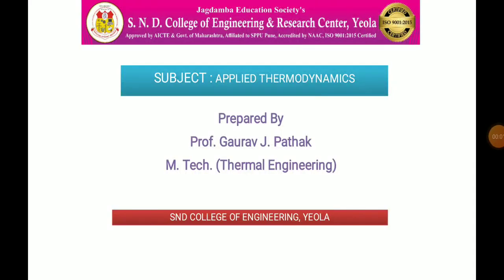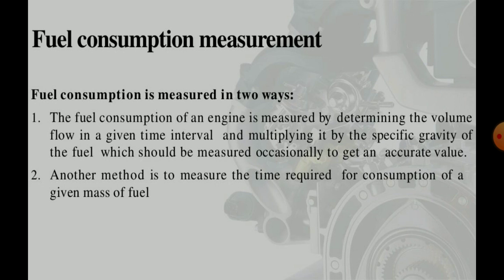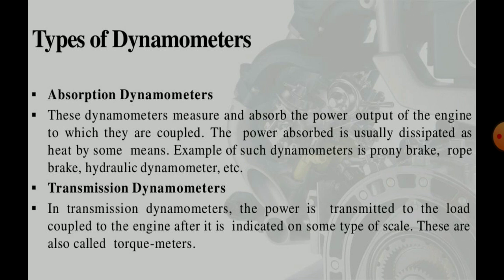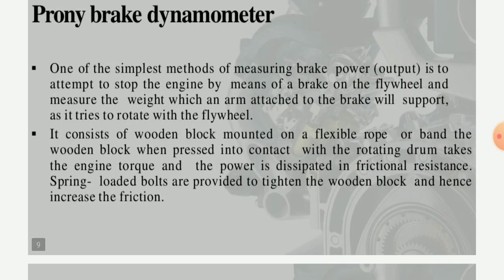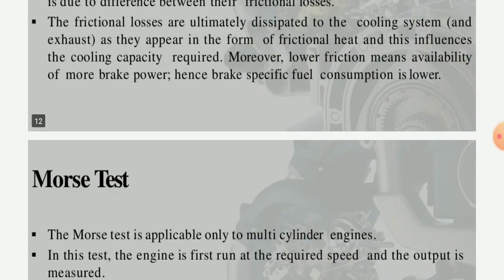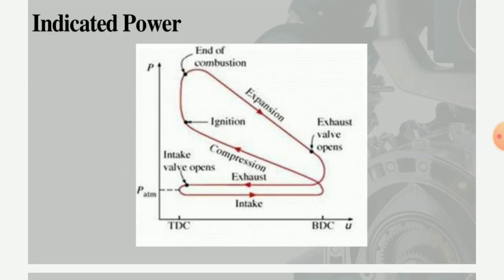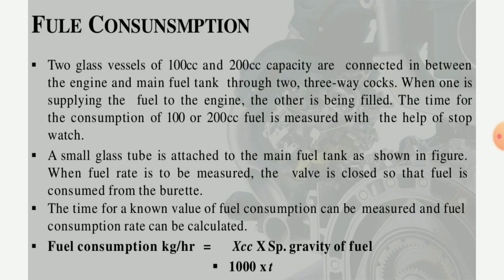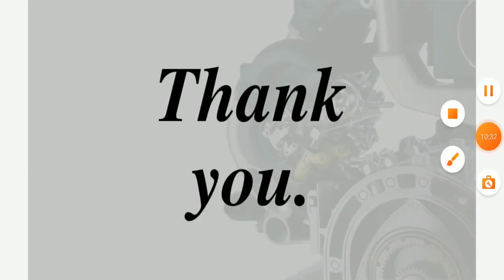Measurement of friction power